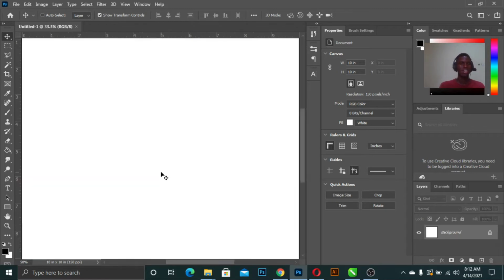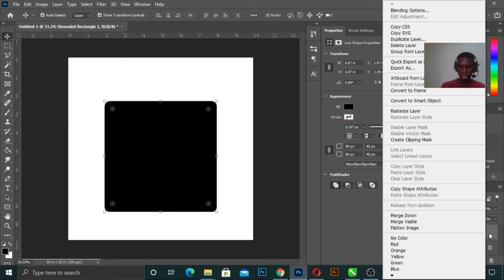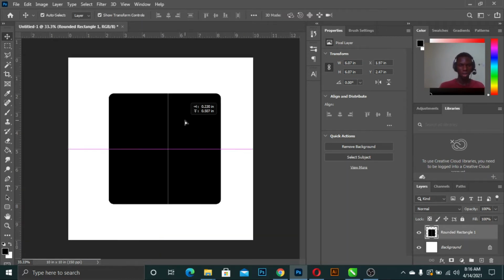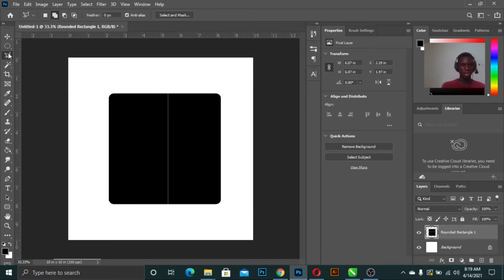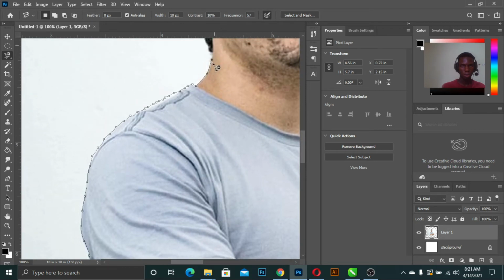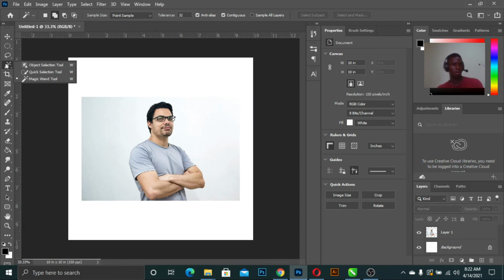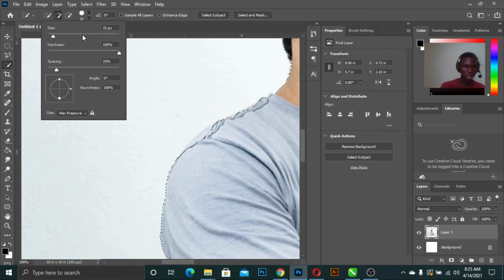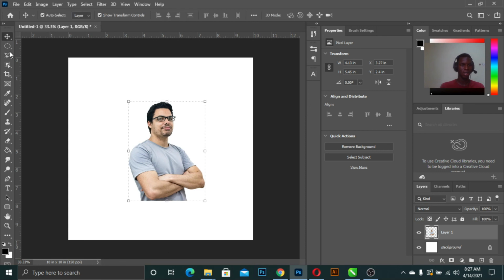Photoshop CC 2021: How To Use Marquee Tool, Lasso Tool & Selection Tool.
In this video you will learn about The Marquee Tool, Lasso Tool & Selection Tool in a Perfect Way.